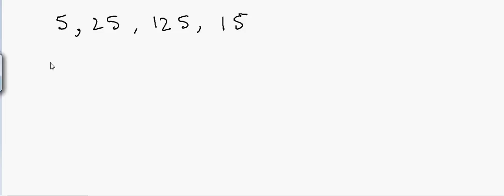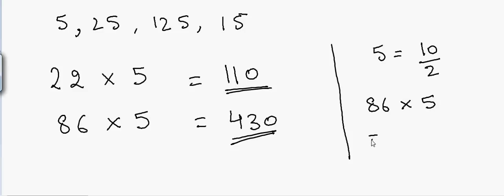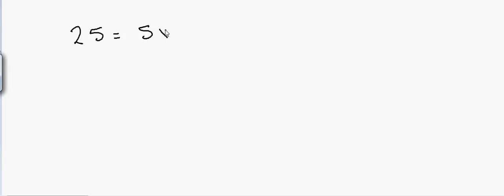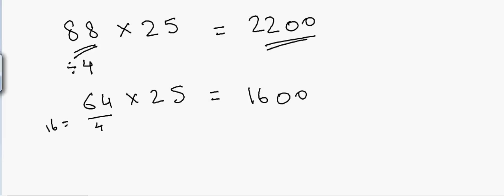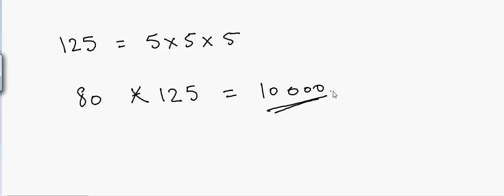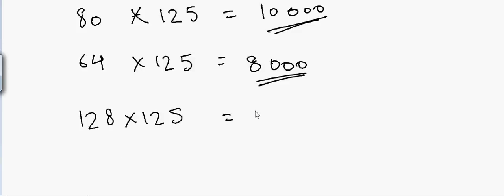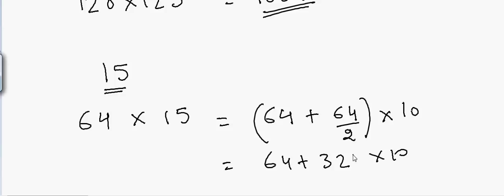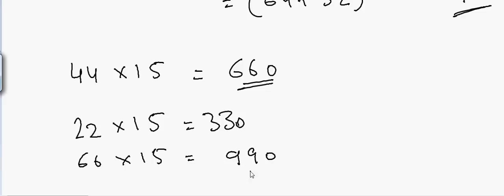Math trick to fast multiply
Math trick to fast multiply any number with 5, 25, 125, and 15.

I am getting a lot of questions about applying this trick on odd numbers. Here is my answer.

I used even numbers to make it easy to understand. Now lets see. multiply by 5 67 x 5 = 335 (half of 67 is 33.5) Again, 67 x 25 = 1675 (1/2 of of 33.5 = 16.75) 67 x 125 = 8375 (1/2 of 16.75 = 8.375) Now it is possible that you may find it very difficult but you can do good approximation like this by choosing closer even number. 5 x 66 = 330 which is close to 335. this way you can get an idea. For exact calculation 25 x 55 = 1650 and 25 x 68 = 1700 average is 1675 Check out Ebook "Mind Math" from Dr. Garg